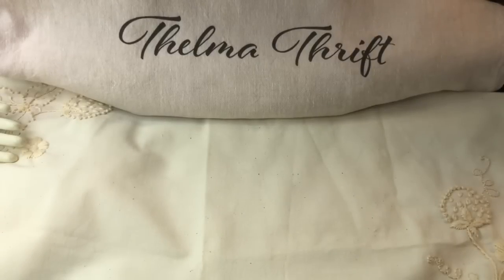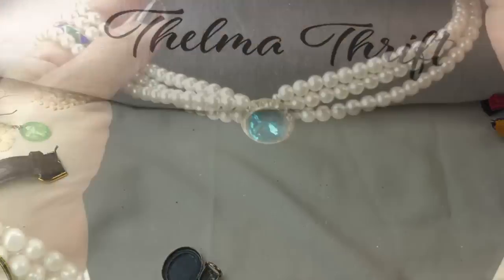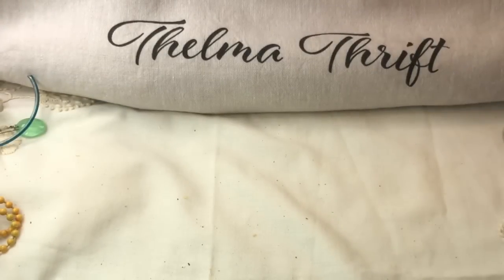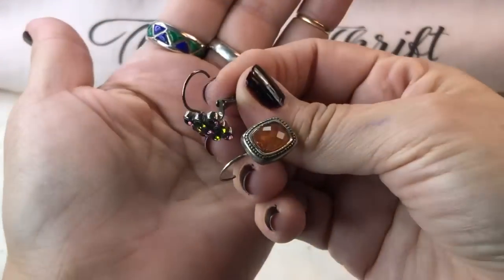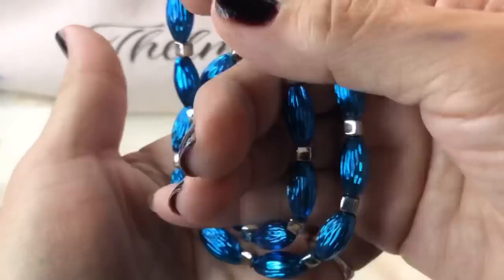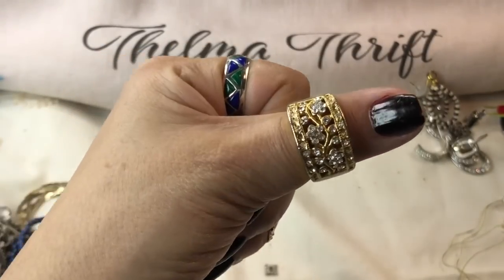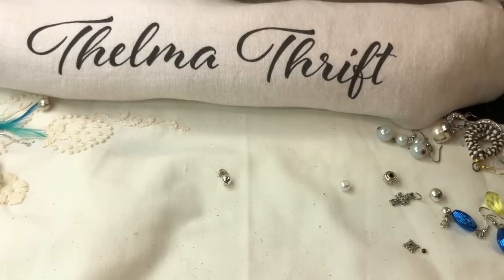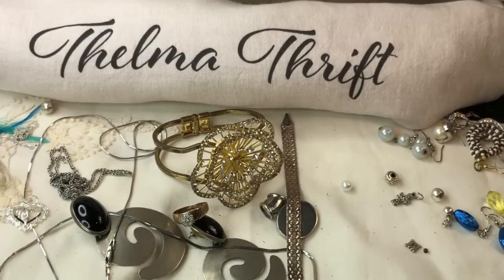Jewelry Jar We Found Awesome Gems & Real Silver and Gold!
James Avery! and so much more sterling and genuine 14k and 10k as well. Great
today. I am sure there will be plenty to resell on ebay